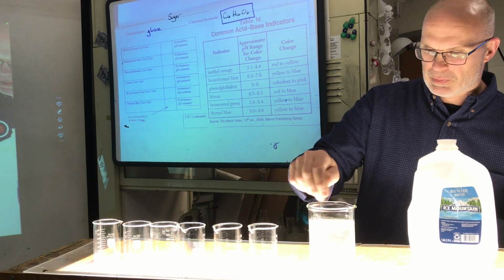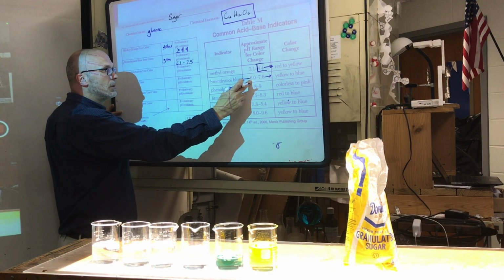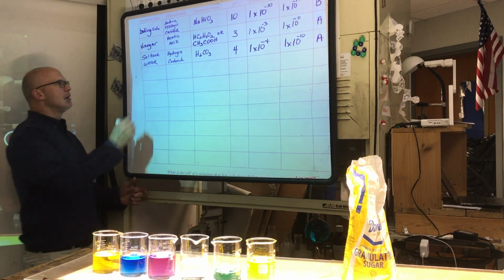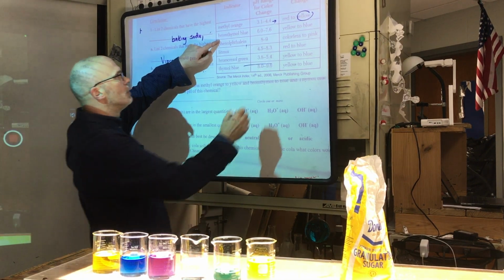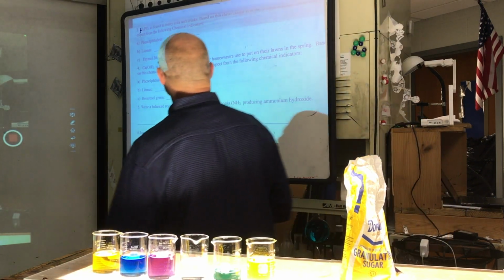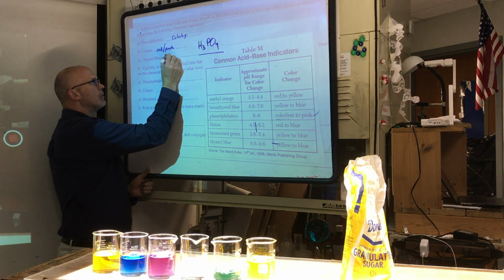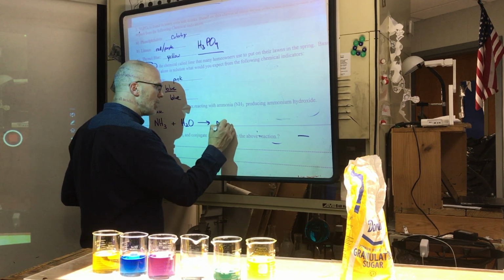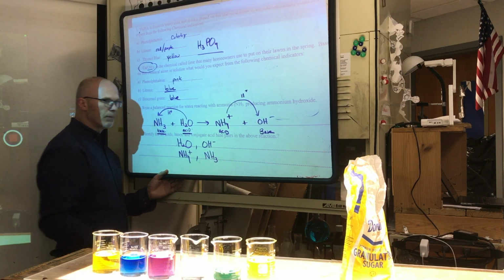Completing Lab 24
This for my students who were out taking the SEM AP today.